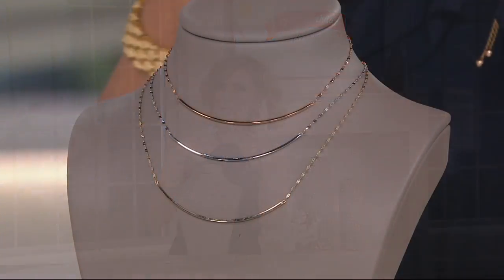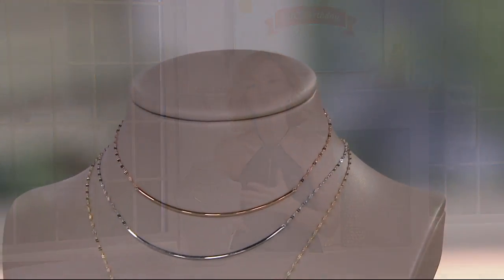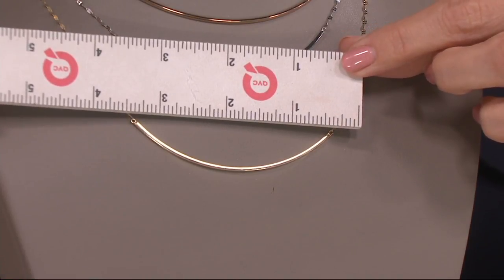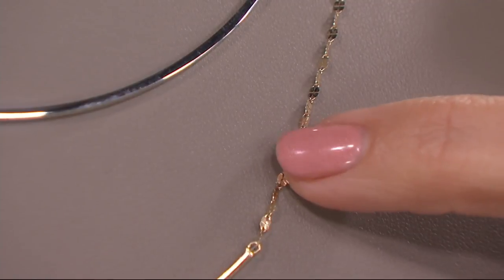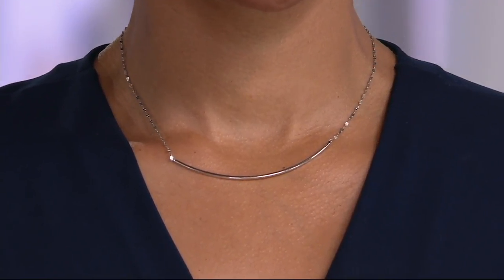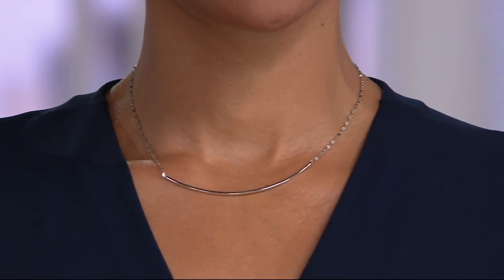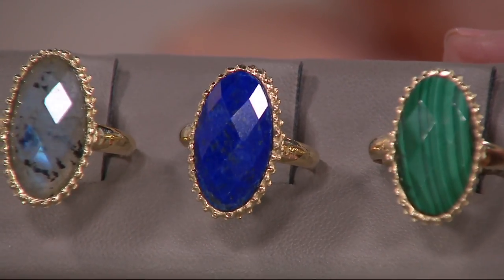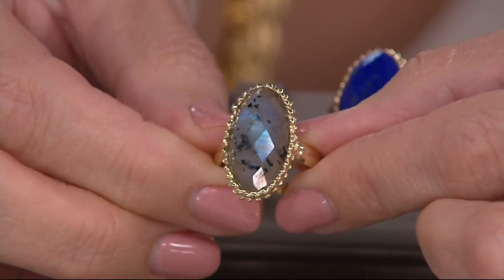14K Gold Polished Curved Bar Necklace on QVC